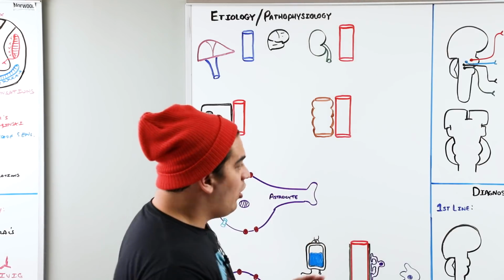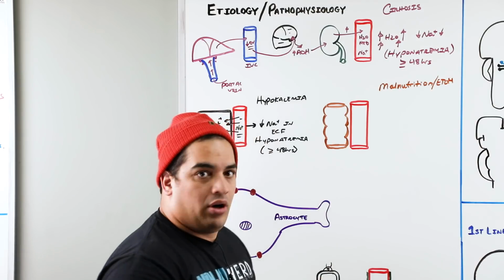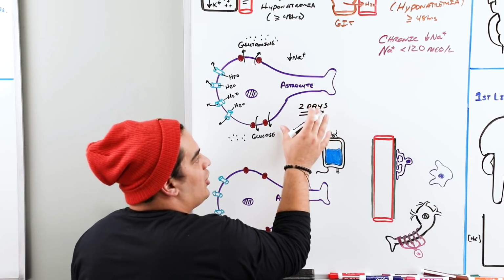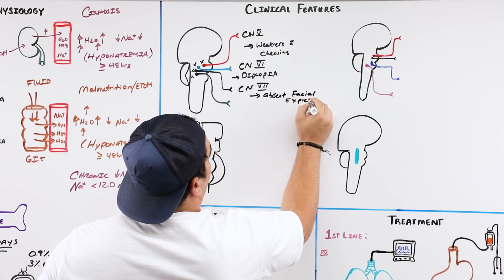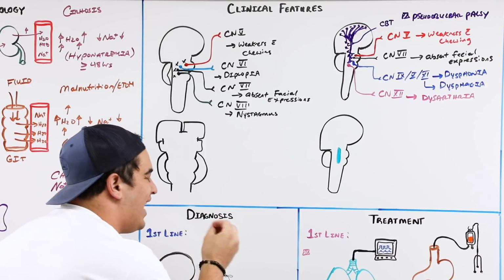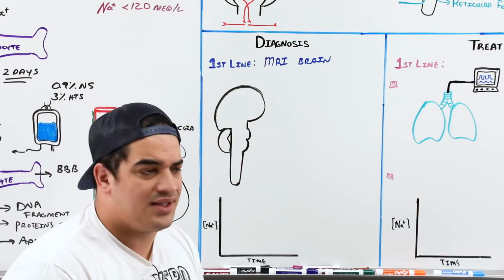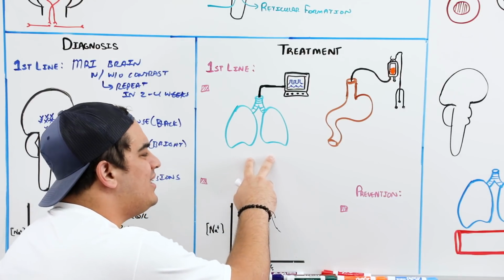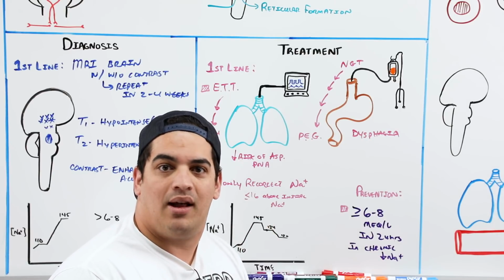Central Pontine Myelinolysis | Osmotic Demyelination Syndrome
Ninja Nerds!
In this neuropathology and critical care lecture, Professor Zach Murphy explores central pontine myelinolysis (CPM), also known as Osmotic Demyelination Syndrome (ODS), a devastating demyelinating condition caused by the overly rapid correction of chronic hyponatremia. This lecture bridges neuroanatomy, fluid and electrolyte physiology, and clinical neurology to help you recognize, prevent, and manage this life-threatening complication.

We begin by reviewing the underlying pathophysiology, where chronic hyponatremia leads to cerebral adaptation, and rapid sodium correction results in osmotic stress and injury to oligodendrocytes, particularly in the central pons. You’ll learn why patients with chronic alcohol use, liver disease, malnutrition, or transplant history are especially vulnerable.

The lecture details the clinical presentation of CPM, which may include dysarthria, dysphagia, quadriplegia, and in severe cases, locked-in syndrome due to damage to corticospinal and corticobulbar tracts in the pons. We also discuss extrapontine manifestations, such as parkinsonism or behavioral changes, which may occur when other brain regions are involved.

We walk through safe correction strategies for chronic hyponatremia, emphasizing the importance of limiting sodium correction to less than 8–10 mEq/L in 24 hours and using desmopressin and D5W to re-lower serum sodium if overcorrection occurs. MRI supports diagnosis, revealing demyelination in the central pons, which often lags behind clinical symptoms.

Table of Contents:
0:00 Lab
0:26 Etiology and Pathophysiology
12:05 Clinical Features
21:55 Diagnosis
26:28 Treatment
30:17 Prevention
31:20 Comment, Like, SUBSCRIBE!